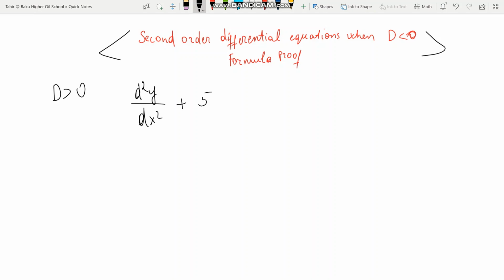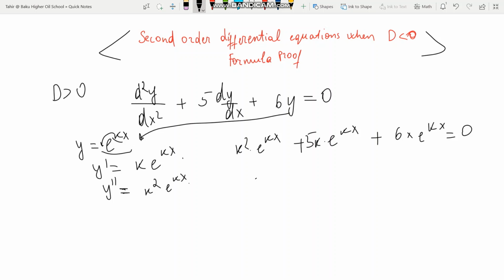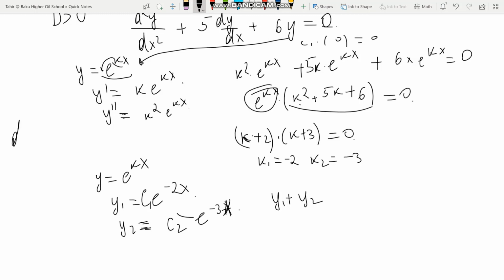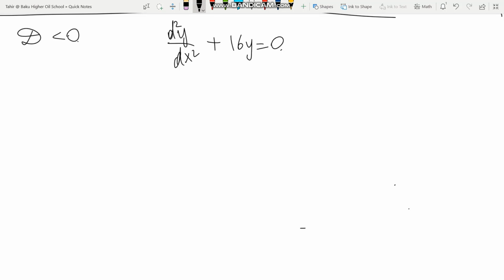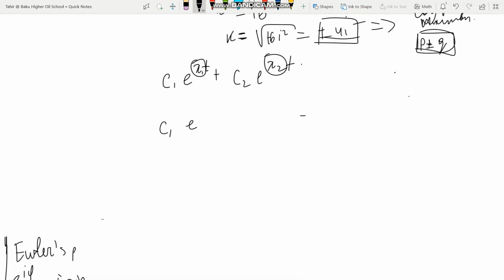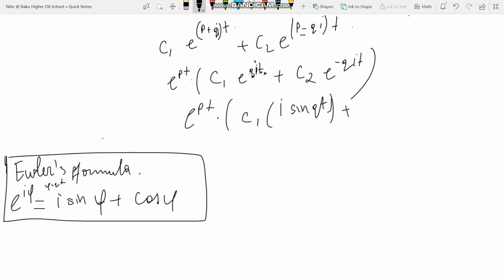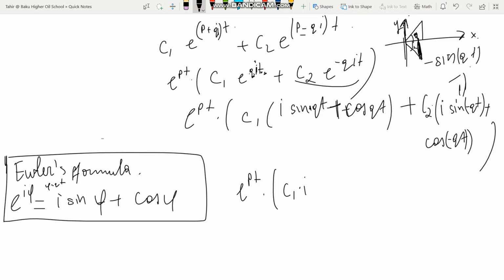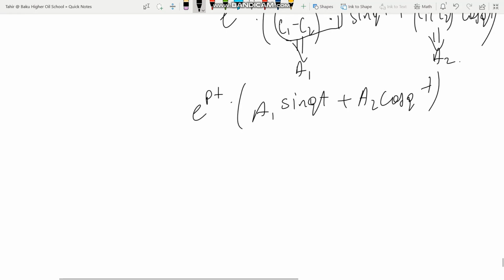Second-order differential equations solution formula.